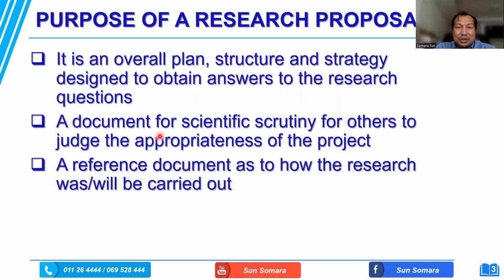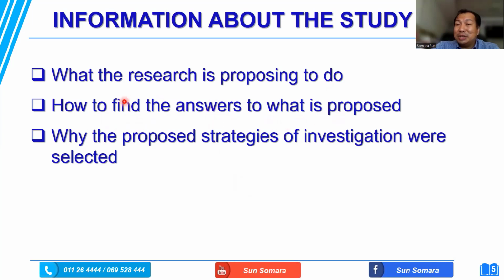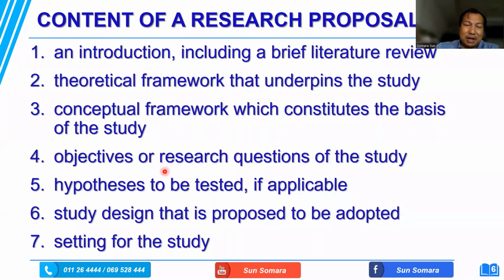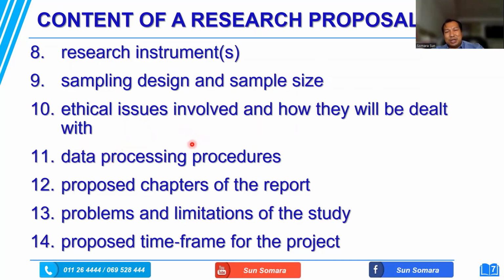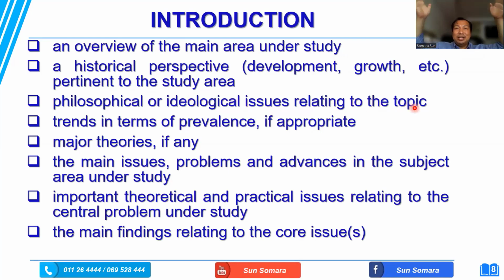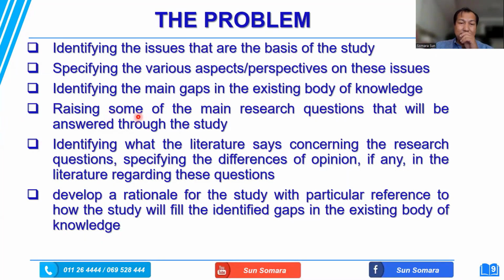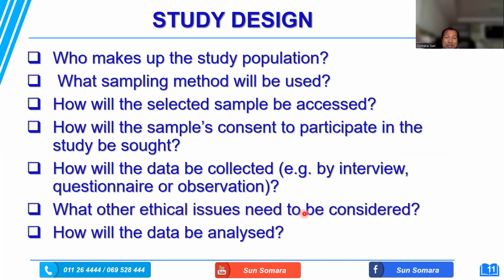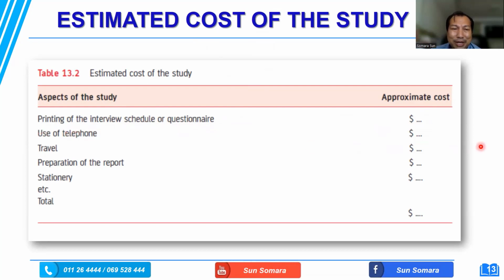Writing a Research Proposal |How to Prepare a Research Proposal |Research Methodology for Beginners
Chapter 13 Writing a Research Proposal